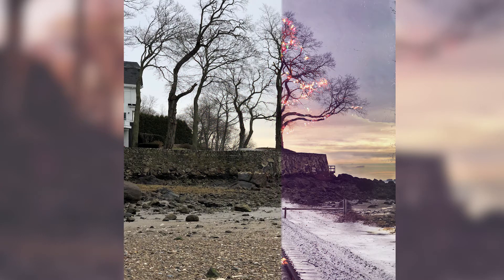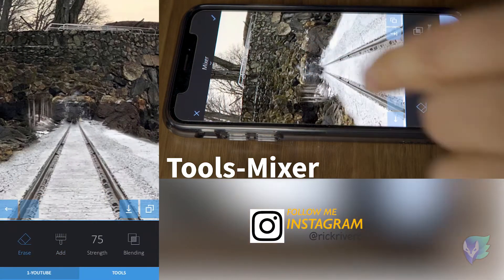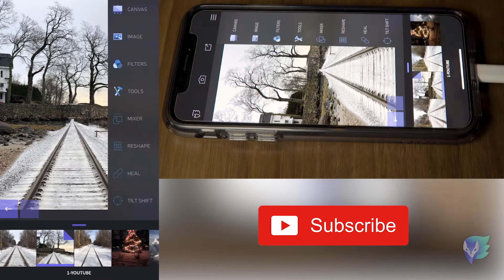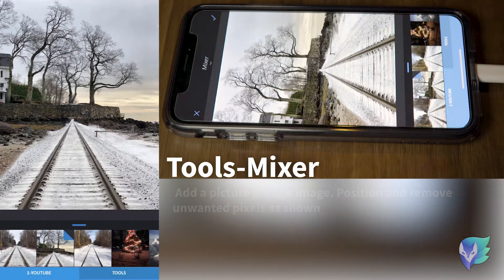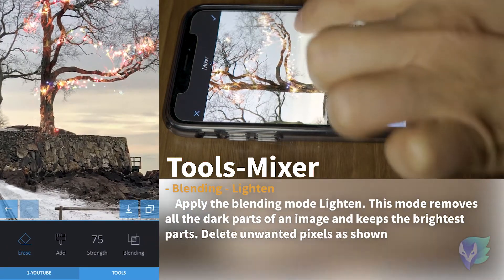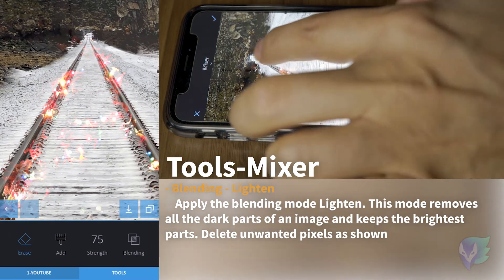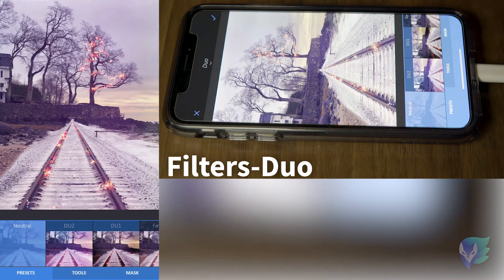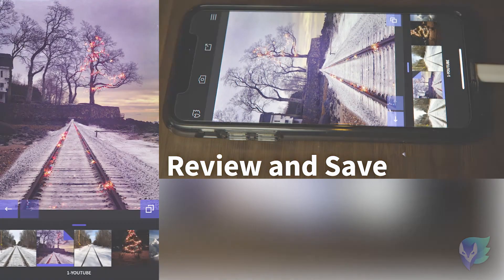enlight photo app tutorial - mix two images together (blending modes)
In this enlight photo app tutorial you learn how to mix two pictures together creating a completely different image. Learn how to work with perspective.

-Also you will learn how to use some Enlight app advance features

Enlight app is one of the best picture editing apps that provides  many cool options and settings to give you creative freedom. This free photography editing lesson will focus on how to combine two images to create a realistic composite entirely on your phone.

    Music Thomas vx
    Category  Music

Get the newest version of Enlight by visiting iTunes or Google Play